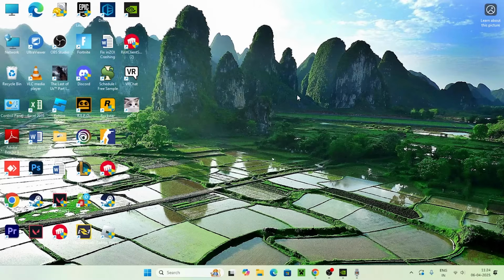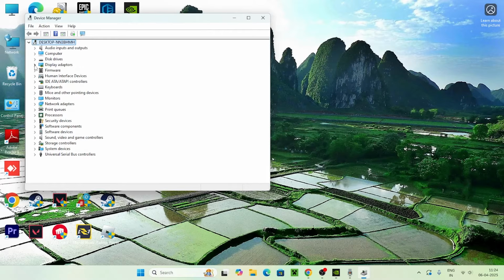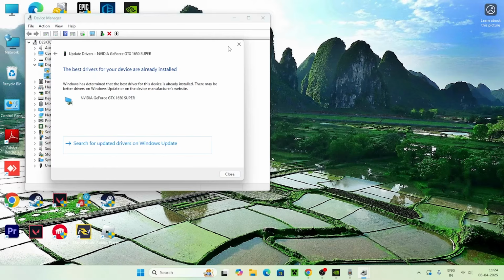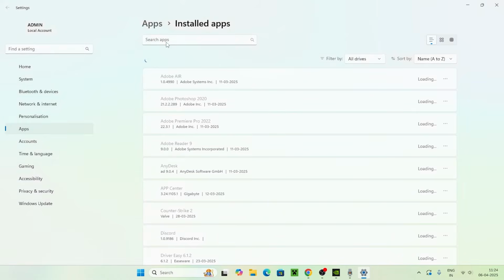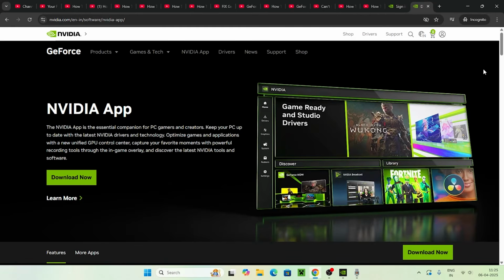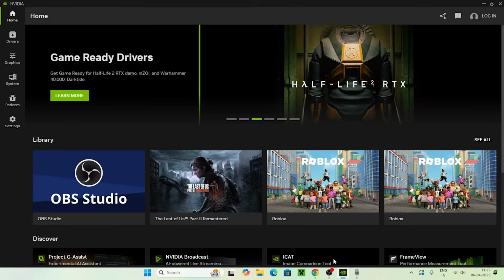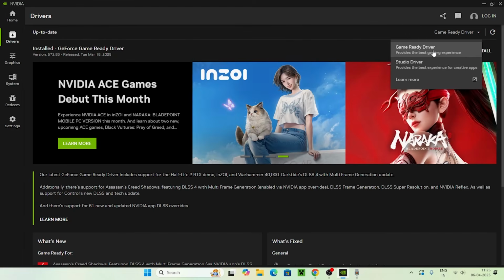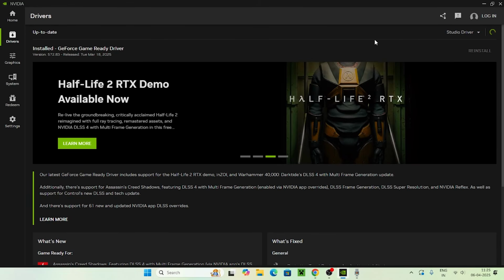How To Fix NVIDIA Error Code 43 (Windows Has Stopped This Device)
n this guide, I’ll show you how to fix Error 43 on both Windows. We’ll go through effective troubleshooting steps like updating or reinstalling your NVIDIA drivers to help get your graphics card working properly again.